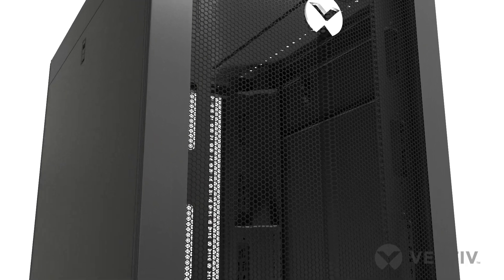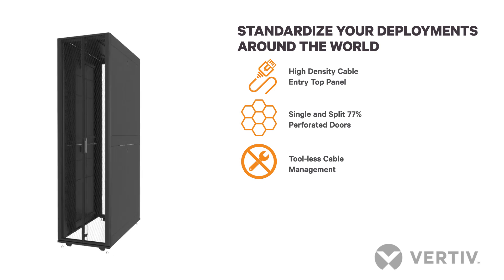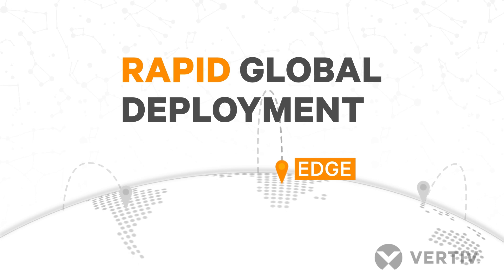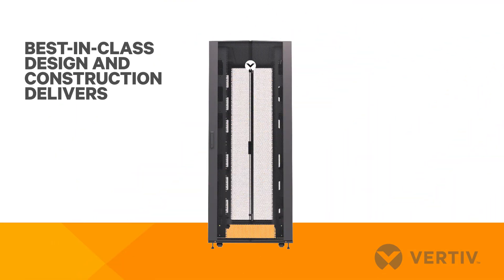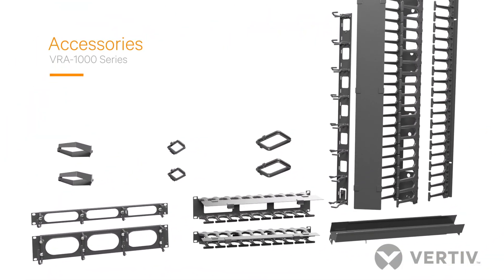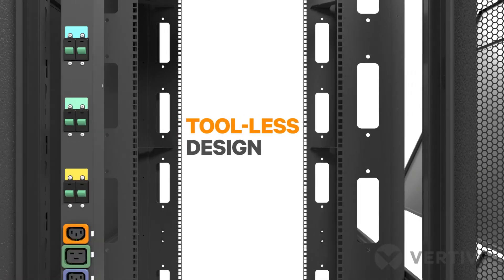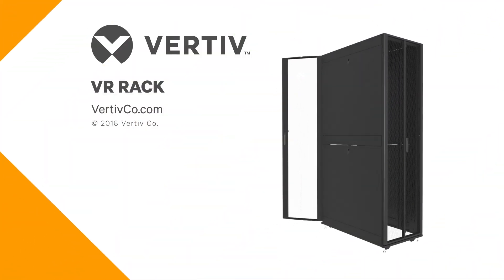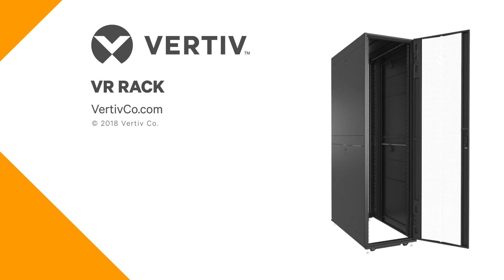Premium Rack Solution for IT System Rapid Deployment - Vertiv VR Rack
Standardize your IT System deployments around the world and bring them online faster with the Vertiv™ VR rack. The Vertiv™ VR supports a wide variety of equipment including servers, storage, switches, routers, PDUs, UPSs, console port servers and KVM switches. The Vertiv™ VR is delivered ready for high density environments to serve your mission critical needs — even as they evolve and change. This rack gives you the flexibility you need with easy installation.

The Vertiv™ VR Rack delivers a premium rack solution whenever and wherever IT systems are deployed.
Quick shipment meets demand for rapid deployment
Supports all rack-based equipment and delivers 2.5 inches of additional useable depth
Full complement of accessories including cable management, airflow management, shelves, handles and support brackets
Tool-less design enables easy equipment installation, adjustments and service
Save time and money by pre-integrating Vertiv™ Geist™ rPDUs with the VR Rack. Contact your local sales representative to get started